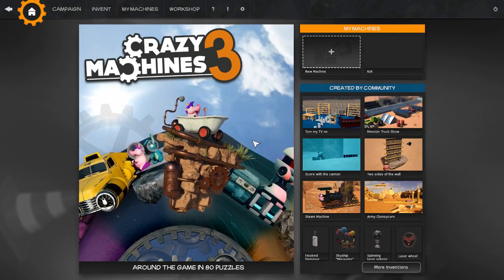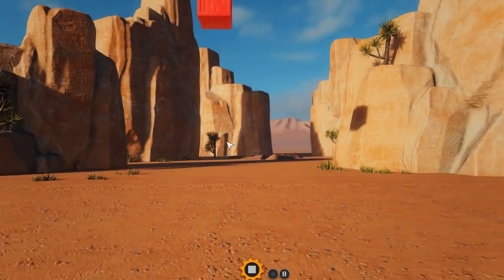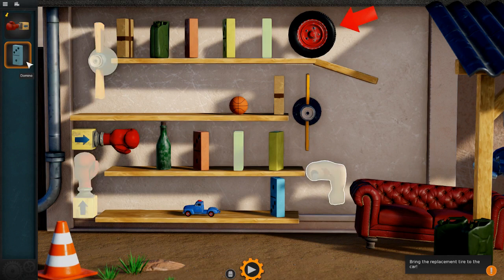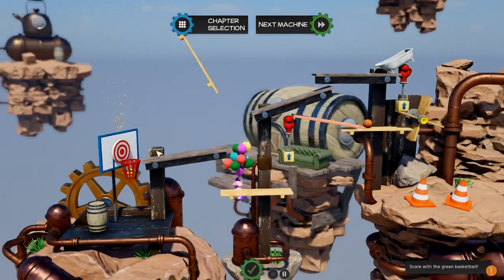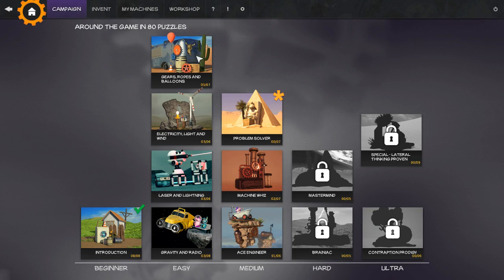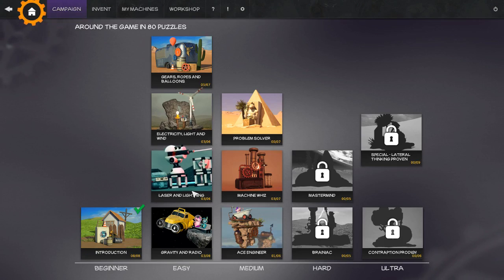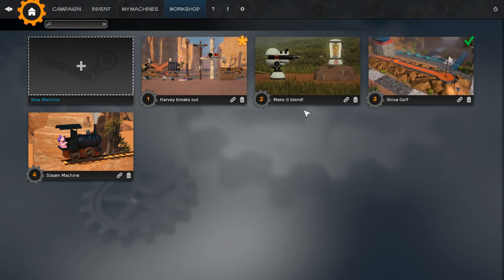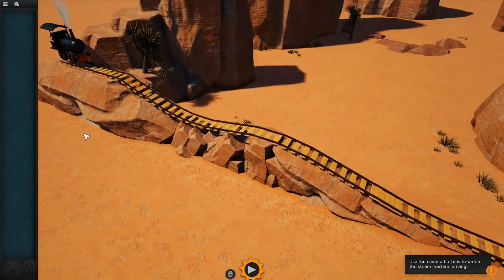Sunday Sampler [Quick Look]: Crazy Machines 3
This week's Sunday Sampler takes a quick look at Crazy Machines 3, a Rube Goldberg machine puzzle game  by Fakt Software and published by Daedalic Entertainment.